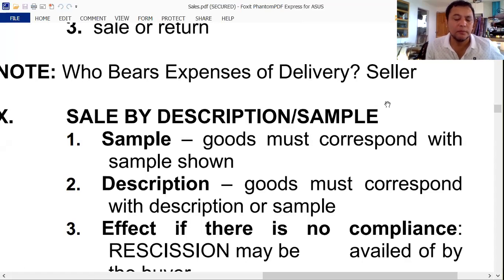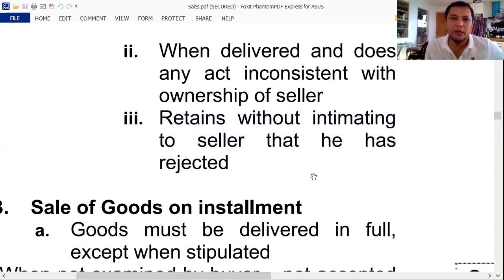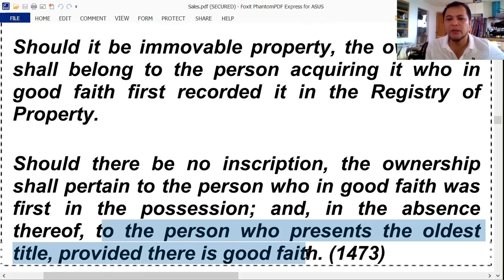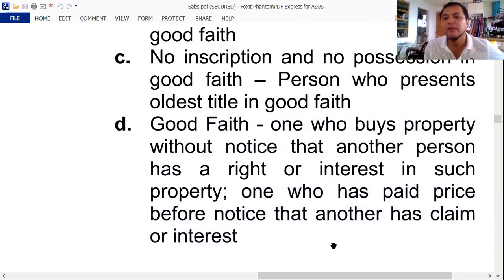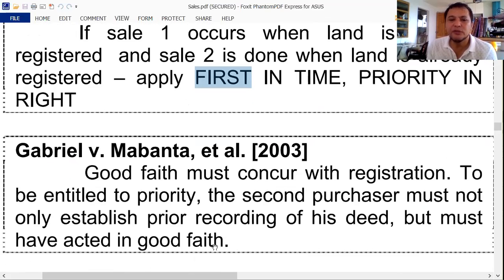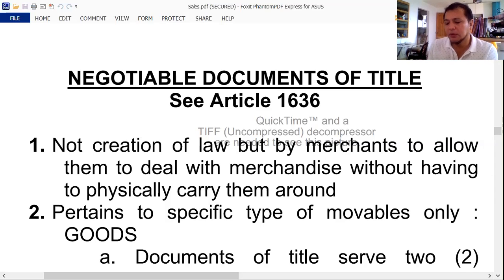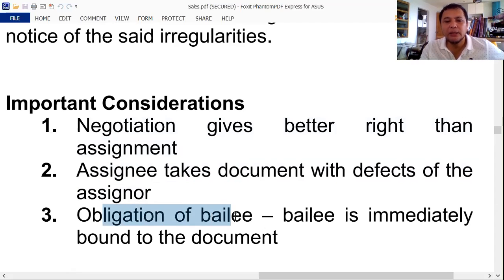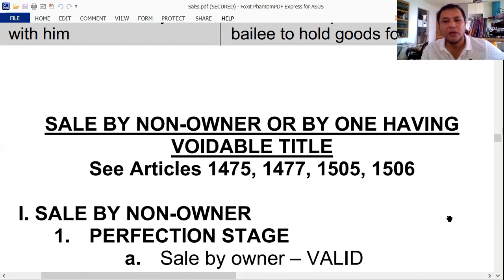Law on Sales Part3 by Atty Lyndon Maceren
Obligations of the Buyer; Sale by Sample; Sale by Installment, etc...